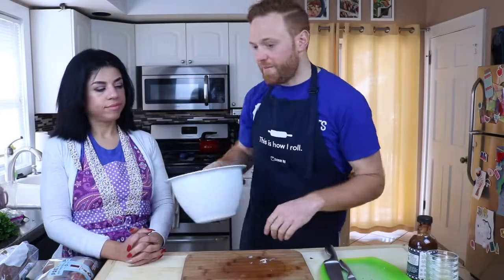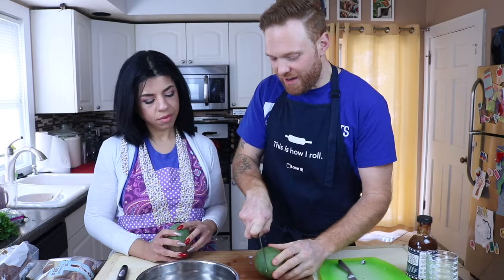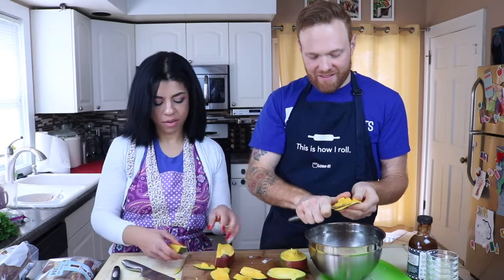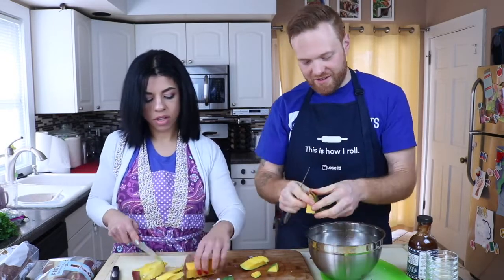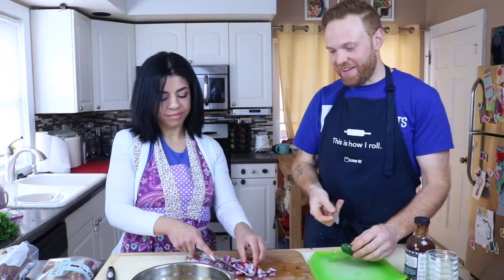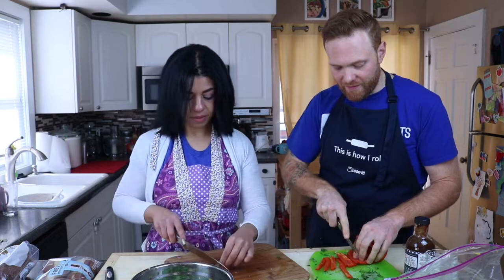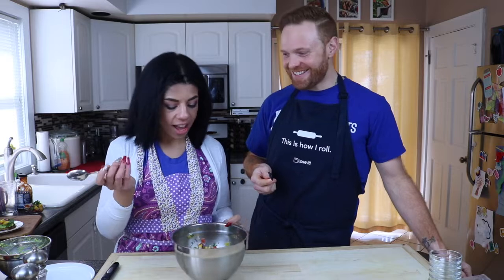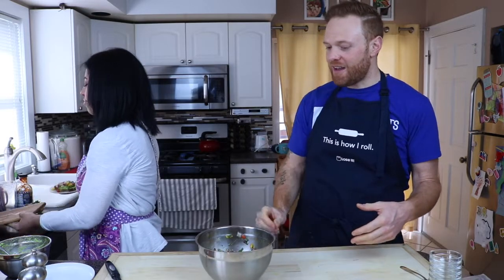Fresh Mango Salsa Recipe!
Hey Guys,

Justin and I are back tonight with a really exciting 2 VIDEO MINI series! This week I teamed up  again today with fellow weight-loss champ Justin Weber to bring you SUPER easy and DELICIOUS healthy recipes. Today we are back with the second of two videos to show you healthy foods to make for the Super Bow!  This week we will be posting a new video for 2 days straight. We wanted to share with you a couple quick and delicious healthy recipes to stay healthy during the super bowl.  Today we are focusing in on a very fun and easy fresh mango salsa!  Justin and I have lost a WHOPPING 400 + pounds when you combine our weight-loss numbers together! Justin and I met online after we were both featured in the Kenosha Newspaper for our significant weight-loss. I love you guys!

X O

- Drew

Recipe:
Two Mangos Chopped
Half of a red onion chopped
Half of a red pepper chopped
One jalapeño chopped
juice of a fresh lime